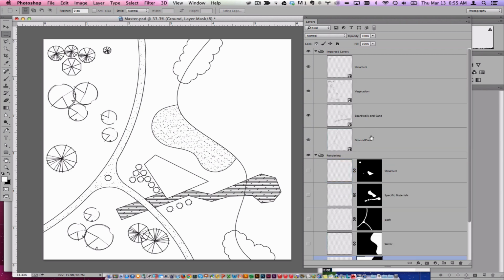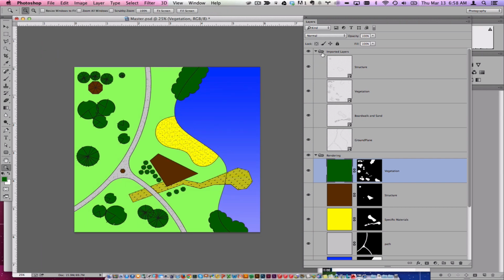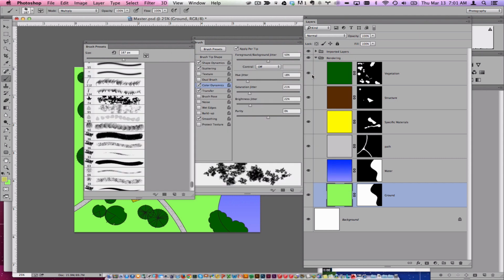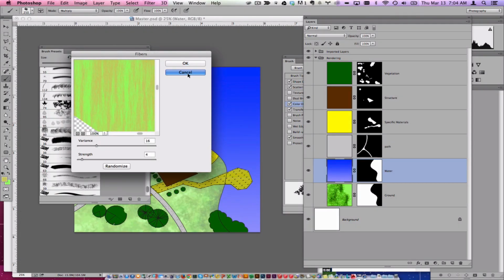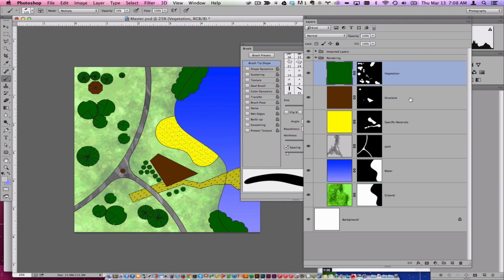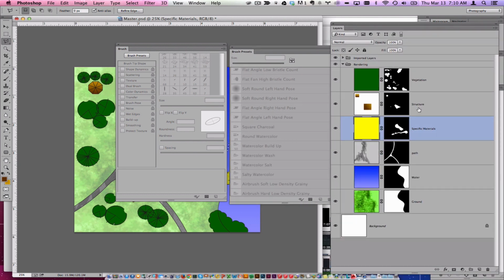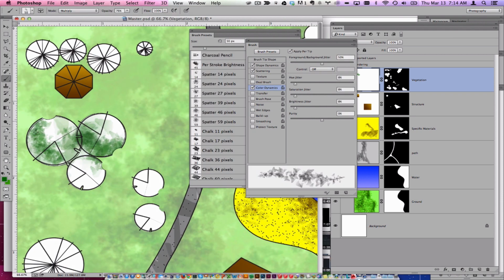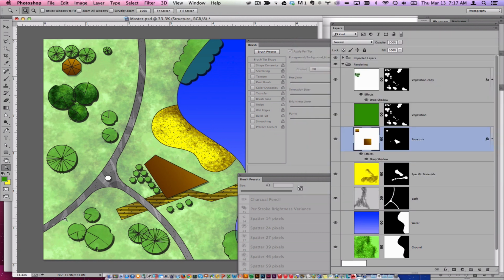Quick plan painting/rendering in Photoshop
If you have masked layers set up, you can create quick plan renderings using a variety of fills, brushes, and effects (fx).  Here is a quick overview.  Enjoy.